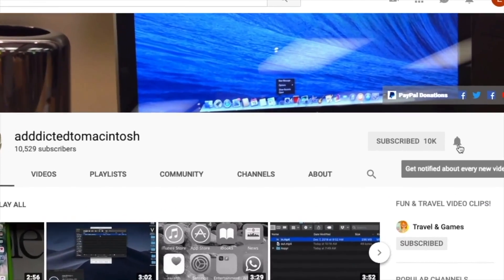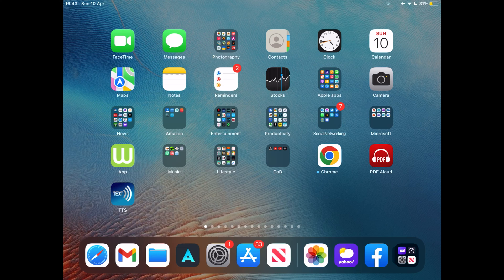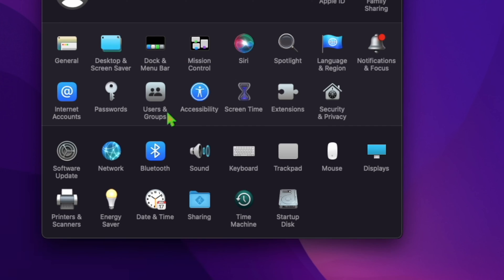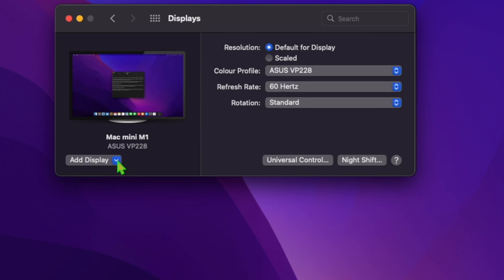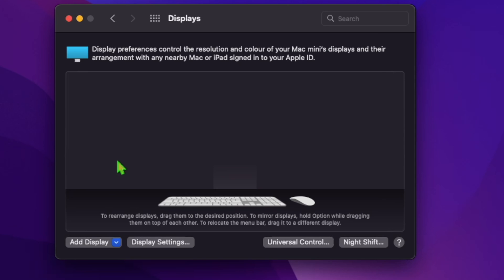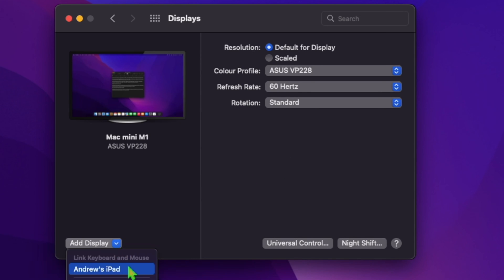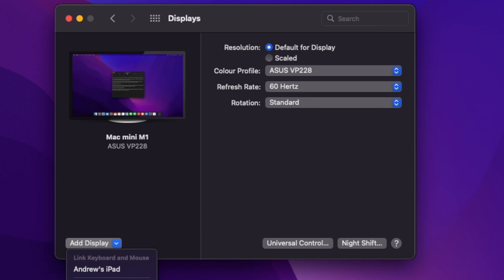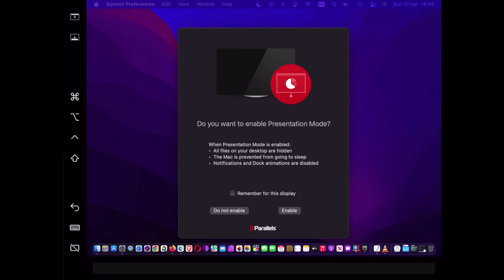How to use Universal Control on macOS Monterey 12.3.1